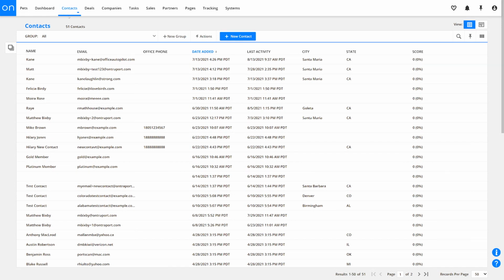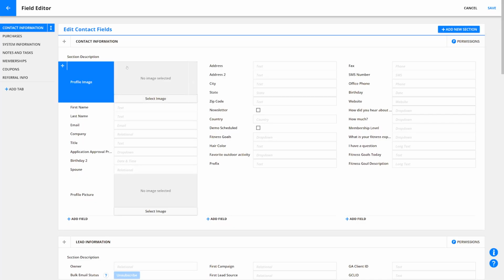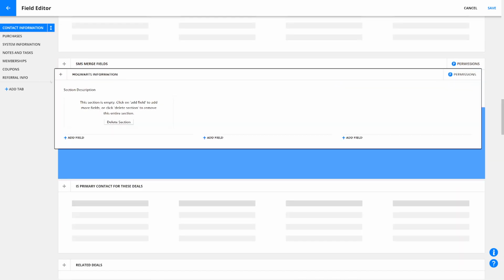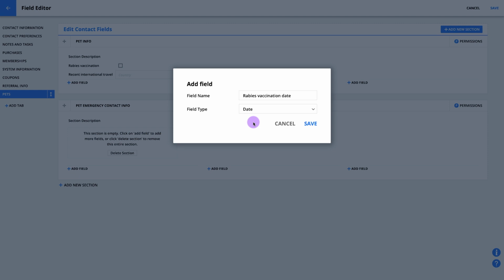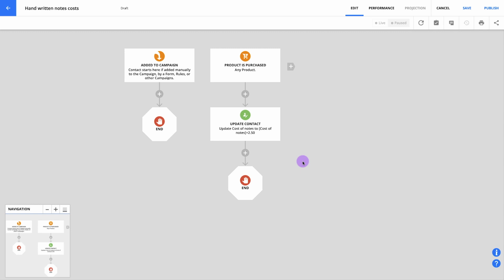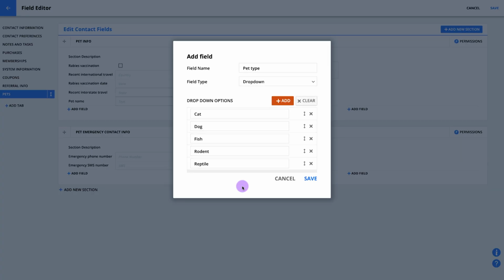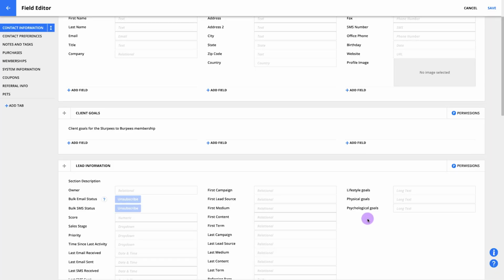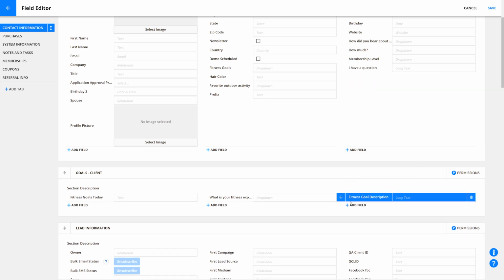How to organize data in contact records with custom fields and more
You get to decide how every bit of data in your system is displayed. Customize your contact records using tabs, sections and fields.

You'll learn:

- How to use the field editor
- Ways to categorize data using tabs and sections
- How to set permissions for certain data
- How to store data in fields
- Tips for organizing data